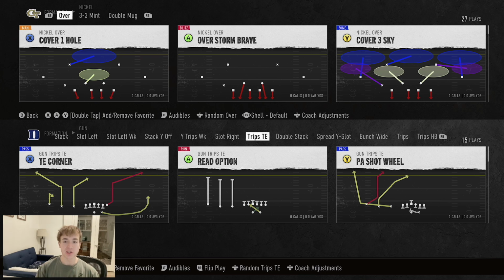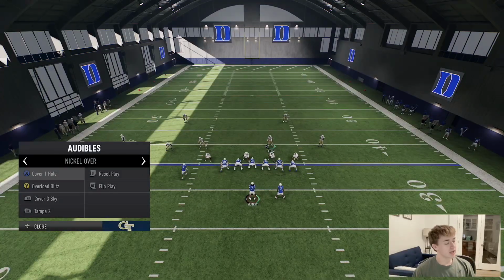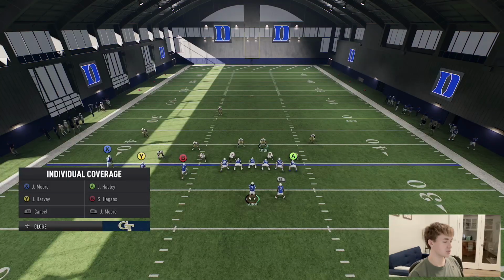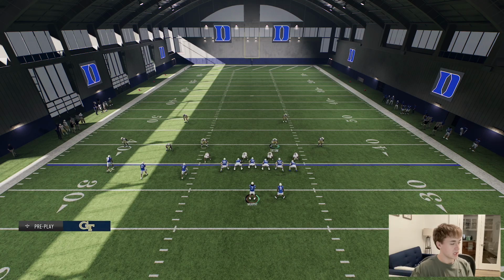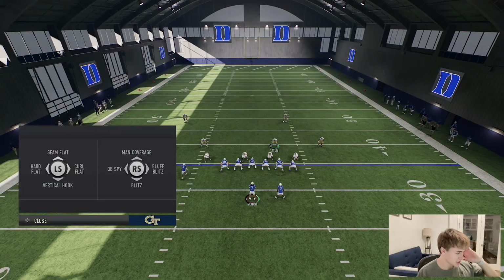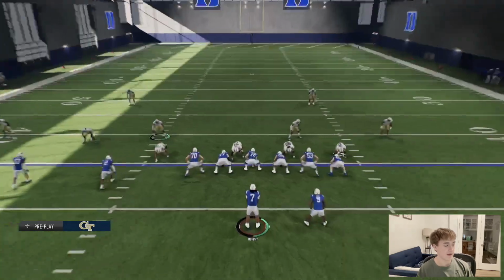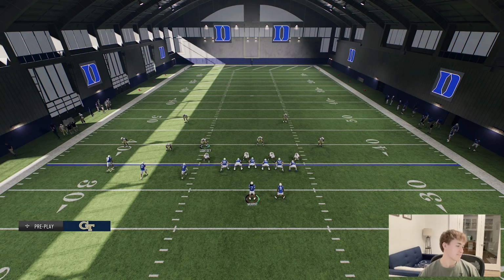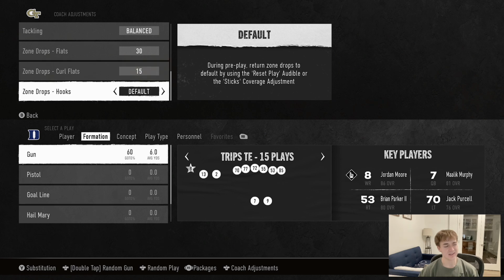How to QUICK ADJUST LIKE A PRO in College Football 25! BEST Defensive Adjustments!